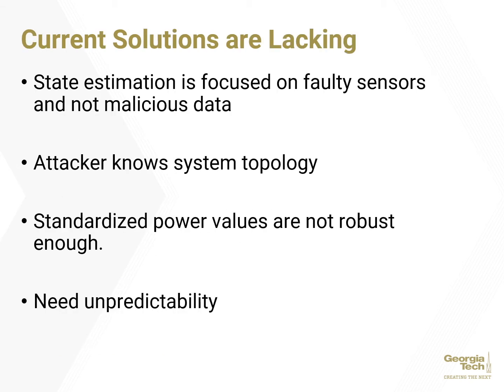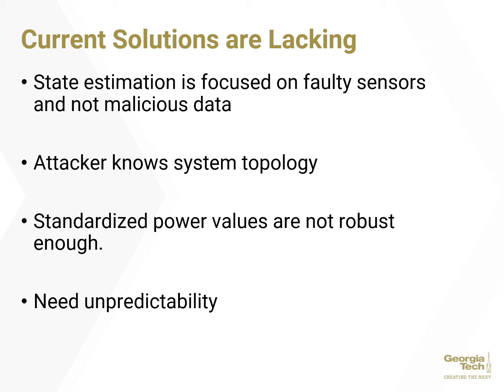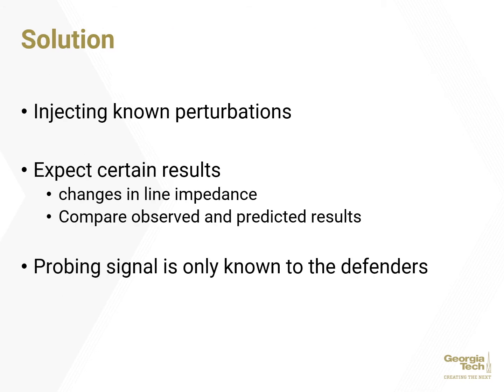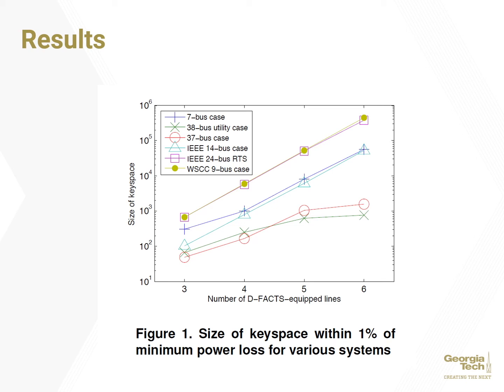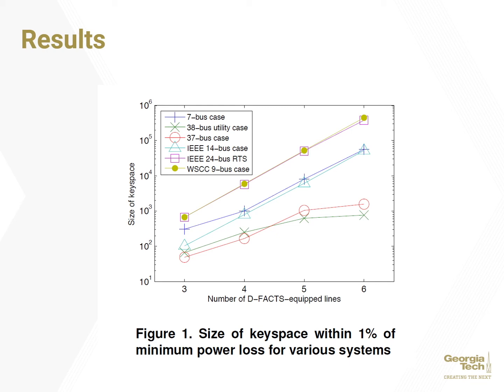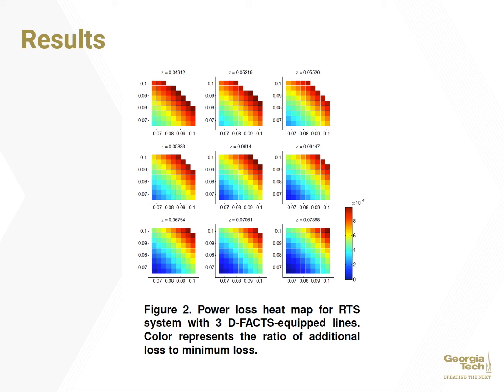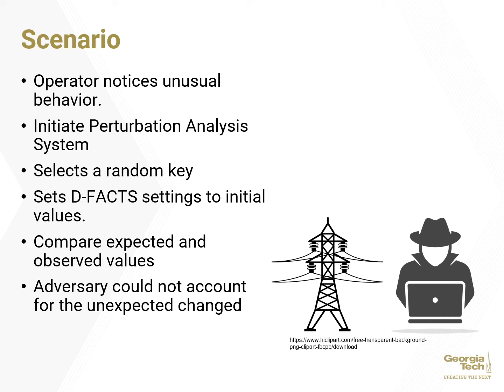Topology Perturbation for Detecting Malicious Data Injection - cderocco3 - June 14th, 2020